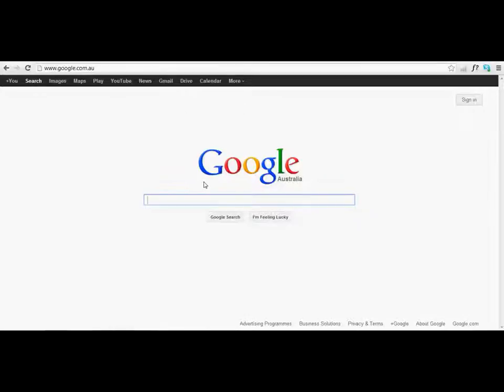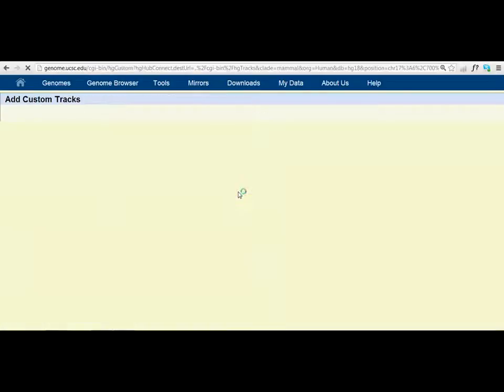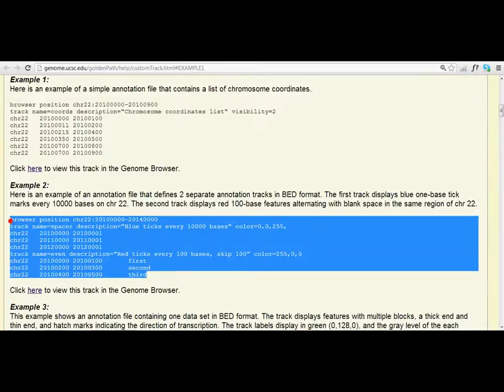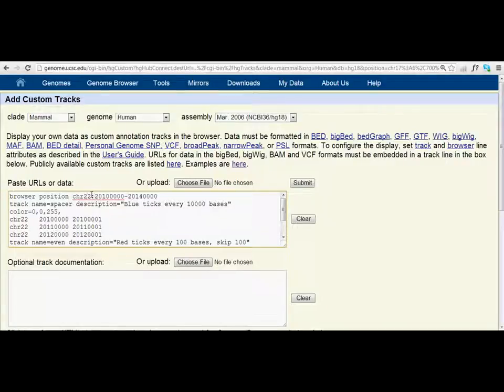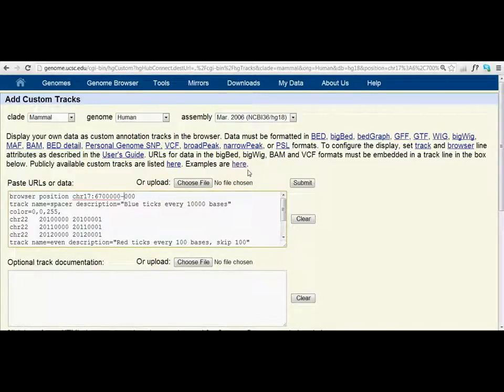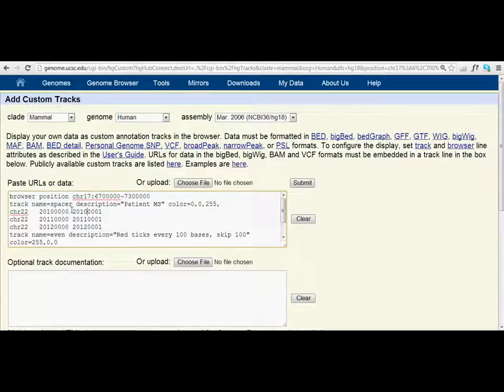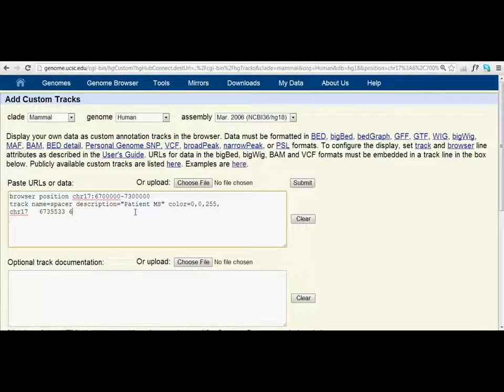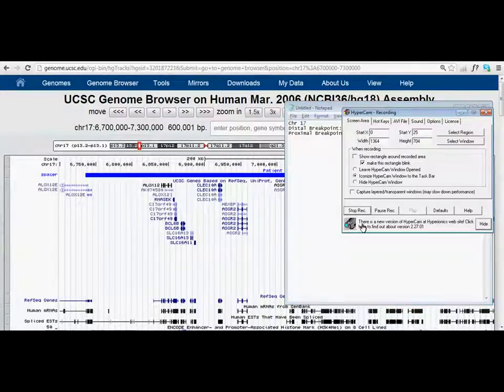How to Add a Custom Track onto the UCSC Genome Browser